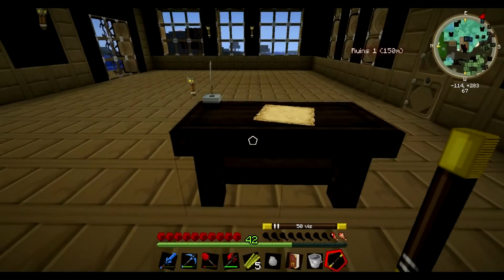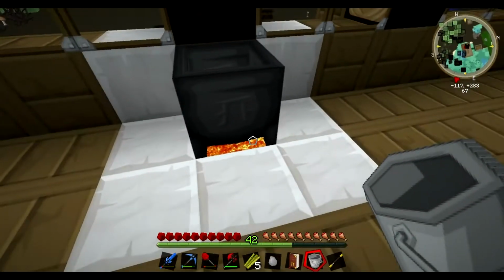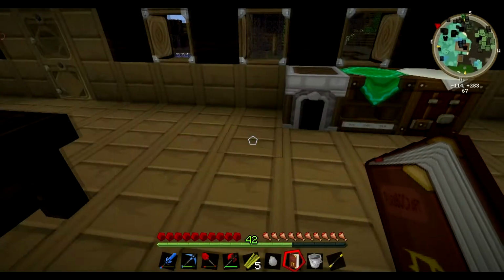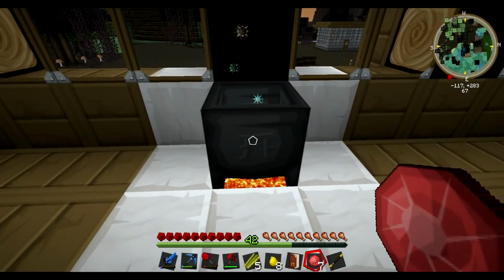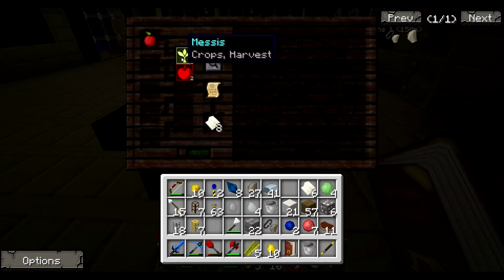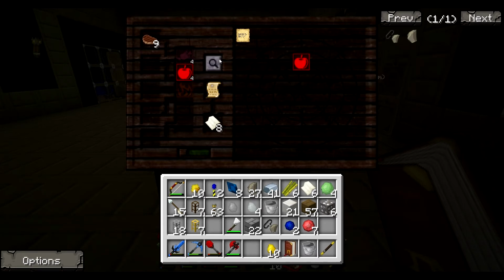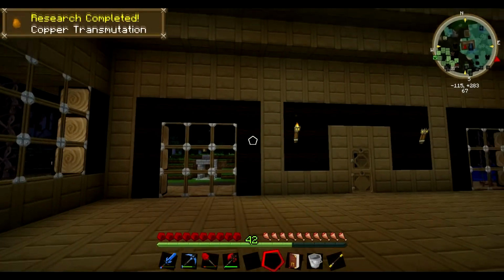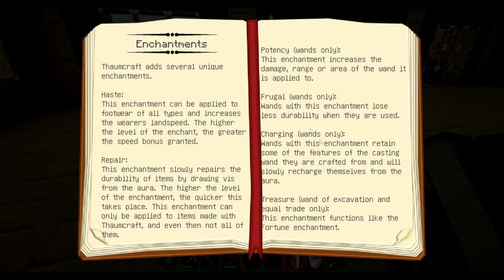Yogcraft #3 - Starting Thaumcraft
Yogcraft is back and we are diving right into Thaumcraft.  It's time to become a wizard.  Maybe even a sorcerer.  Magic.  Witch. Spells.  Yeah!